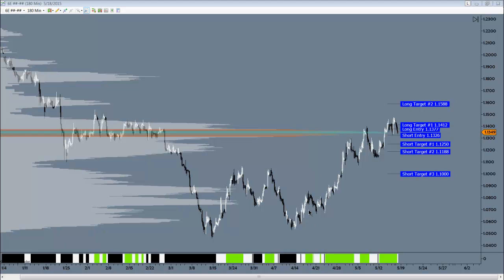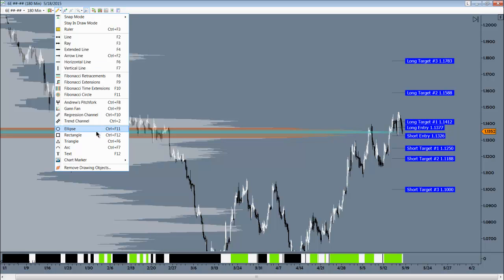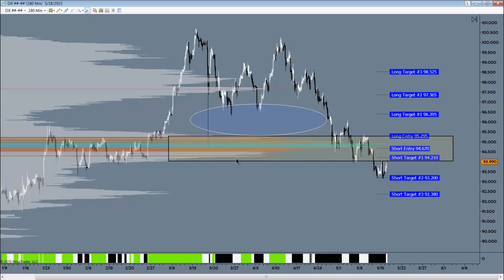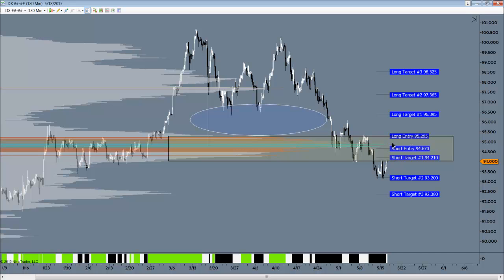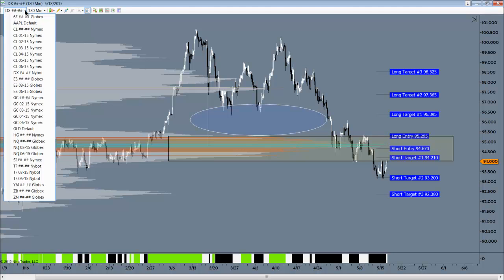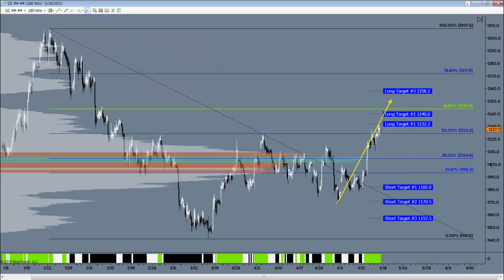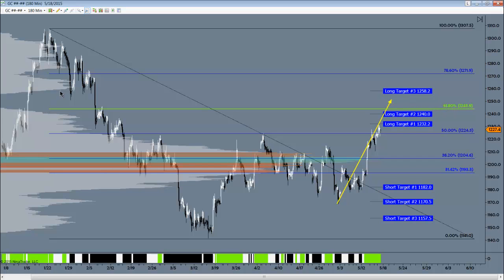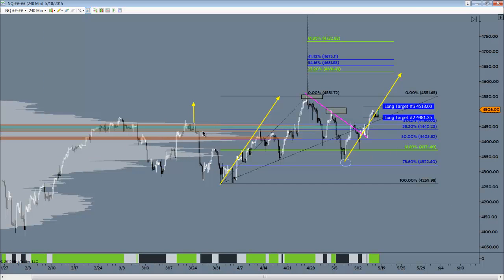Market - The Week Ahead, Futures Roundup